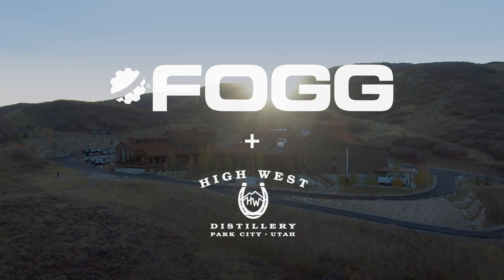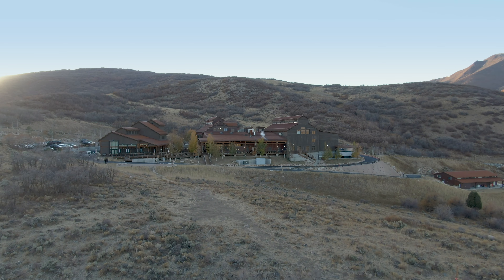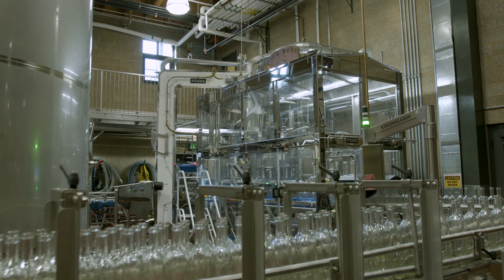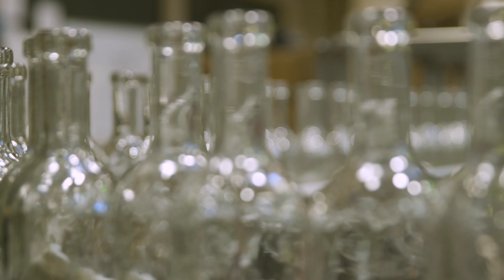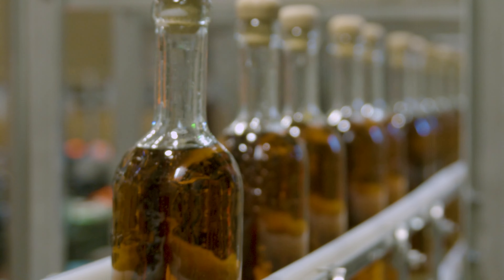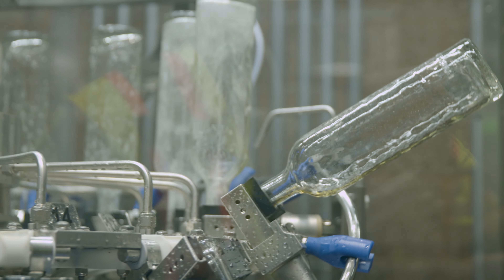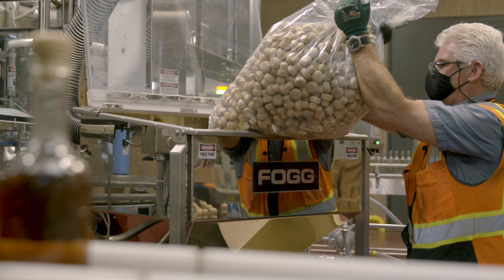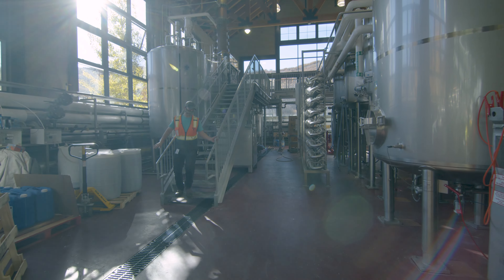Fogg Filler and High West Distillery - Filling & Capping Machinery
As the spirits industry evolves with more unique products and blends to suit customer’s needs, Fogg tailors their fillers to accommodate. With these new spirits products, there has come a need for greater sanitation. Our rinser system, CIP, product discharge, and reclaim systems, and much more can be tailored to fit your needs.